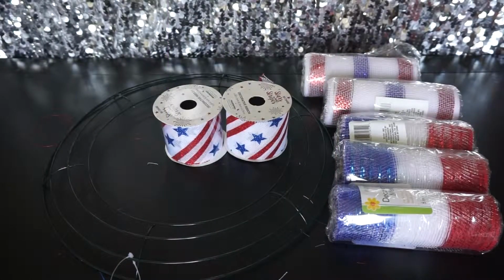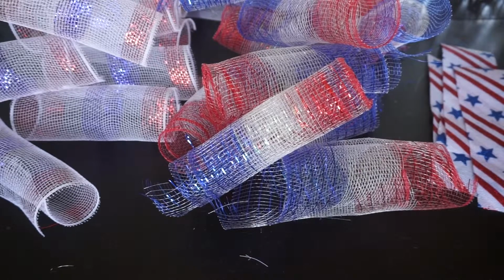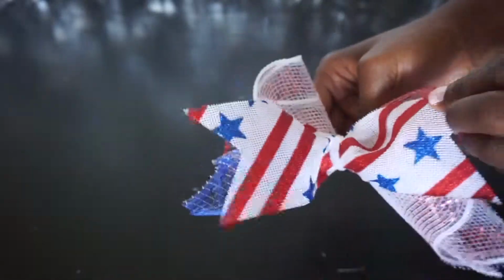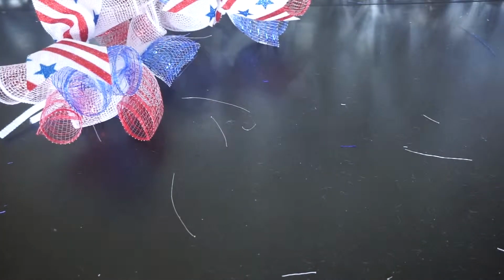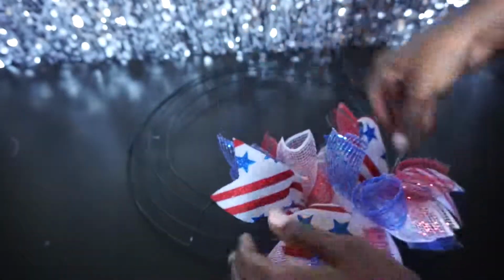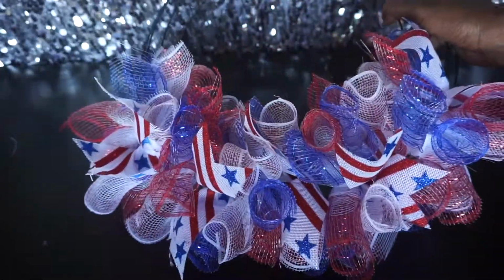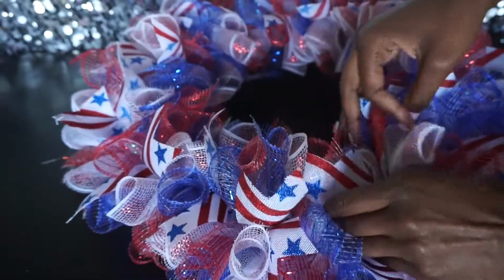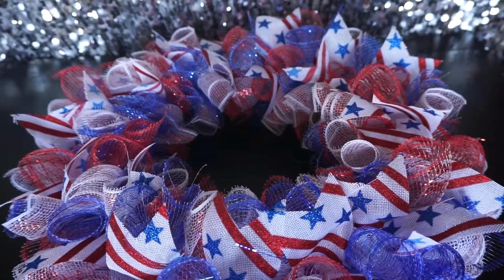DIY: Deco Mesh Patriotic Wreath with Ribbon || Quick and Easy Under $10 || 4th of July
This patriotic wreath is so cute and a perfect way to show off your patriotic spirit! Jazz up your door and entire home with these awesome decorations! Be creative!